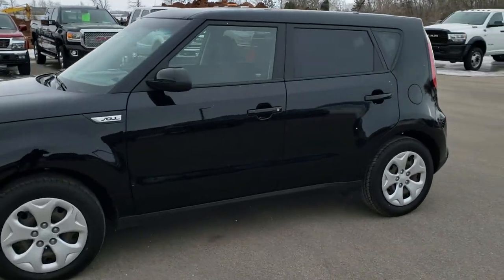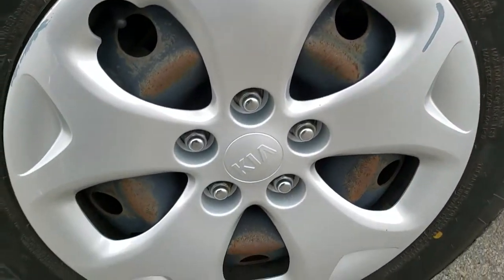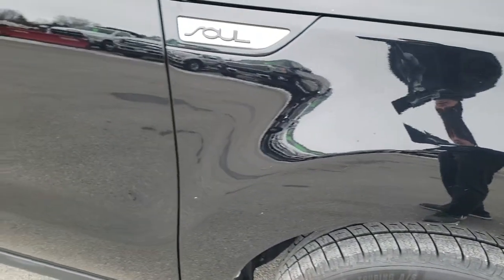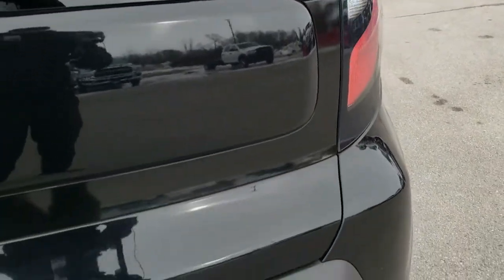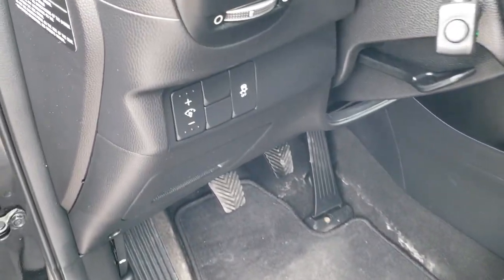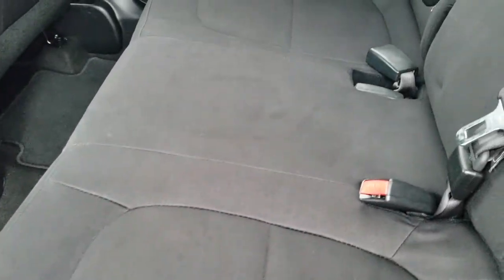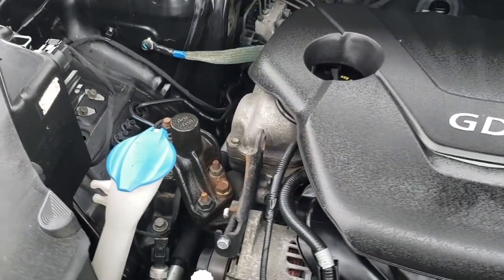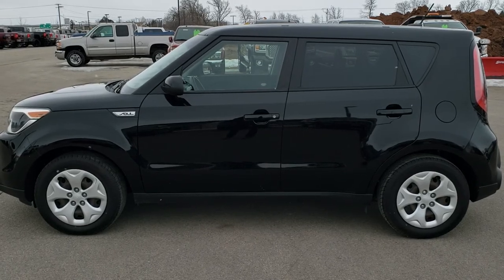2015 KIA SOUL HATCHBACK FOUR DOOR BLACK STICK SHIFT WALK AROUND REVIEW 10087B SOLD! SUMMITAUTO.com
This 2015 KIA SOUL BASE HATCHBACK STICK SHIFT IN SHADOW BLACK is the vehicle we did walk around review of today.

Thank you for checking out this video of this 2015 KIA SOUL BASE HATCHBACK STICK SHIFT IN SHADOW BLACK

STOCK: 10087B
PRICE: $5,991
MILES: 134,957
MAKE: KIA
MODEL: SOUL
VIN: KNDJN2A26F7117311
LOCATION: FOND DU LAC OSHKOSH WISCONSIN, 54937 TRUCKS ON 41

1 OWNER! CLEAN TITLE HISTORY! 1.6 Liter DOHC I4 Engine, 130 Horsepower, Four Door Hatchback, Base Package , 6 Speed Manual Transmission Stick Shift, Front Wheel Drive FWD, Driver Seat Height Adjuster, Non Smoker, Black Ebony Cloth Seats, Bucket Seats, 2nd Row Bench Seating, Power Mirrors, Electronic Stability Control Traction Control ESC, Uniroyal Tiger Paw 205/60 R16 Tires, Steel Rims with Wheel Covers, Front Wheel Disc Brakes, AM / FM Radio Tuner, Sirius/XM Satellite Radio Capabilities Sirius / XM, Bluetooth, Hands-Free Phone Controls Blue Tooth, Auxiliary MP3 Jack Portable Audio Connection, USB Jack Portable Audio Connection, Rear Window Defroster, Adjustable Height Seatbelts, Driver and Passenger Front Air Bags, L.A.T.C.H. Child Safety System, Side Curtain Air Bags SRS Safety Restraint System, Multi-Function Steering Wheel Controls, Mileage Display, Outside Temperature Display, Fold Down Rear Seats, Factory Floormats, Air Conditioning AC, Cruise Control, Power Locks, Power Windows, Tilt/Telescope Steering Wheel, Shadow Black Pearl, ONE OWNER! CLEAN AUTOCHECK! Very clean inside and out! This is one of the sharpest 2015 Kia Soul cars we have ever had on our lot! Make your move before this super clean ride is gone!

STOCK: 10087B
PRICE: $5,991
MILES: 134,957
MAKE: KIA
MODEL: SOUL
VIN: KNDJN2A26F7117311